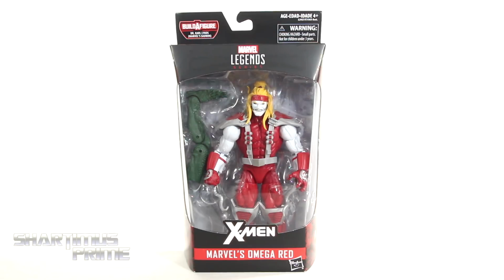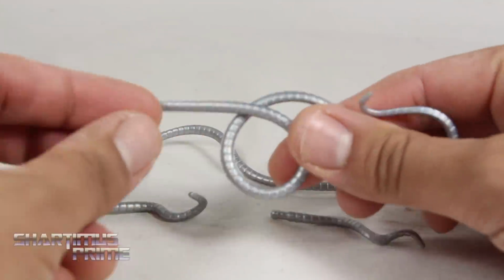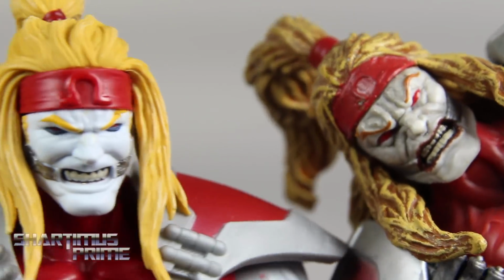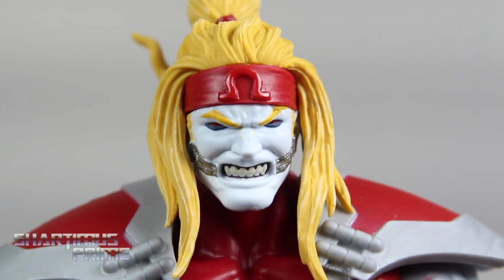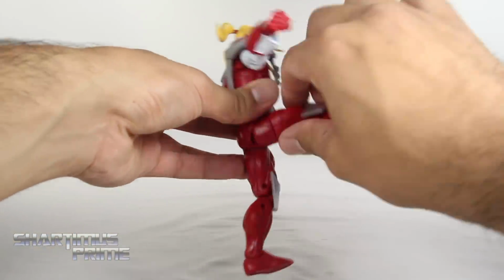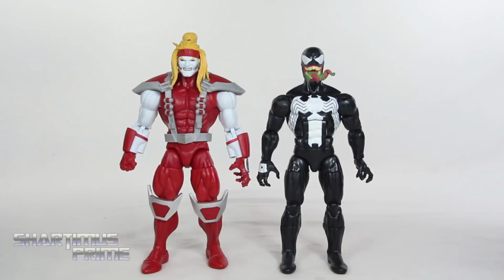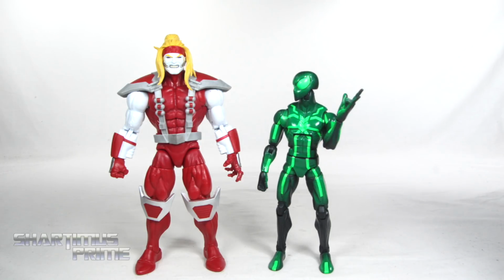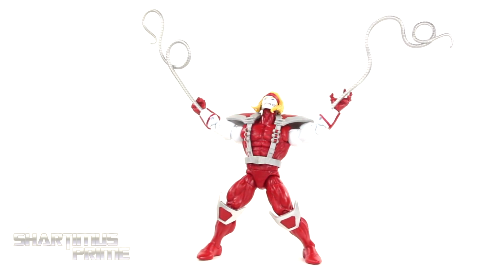Marvel Legends Omega Red Sauron BAF 2018 Deadpool Wave Hasbro Action Figure Review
Signed Big Time Let Down on Ebay